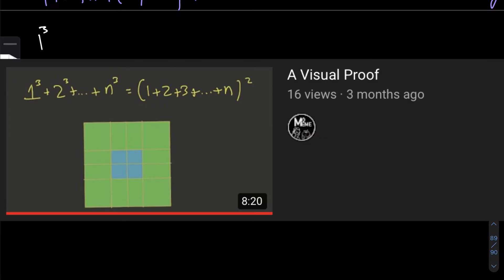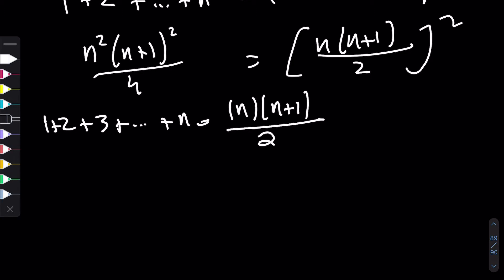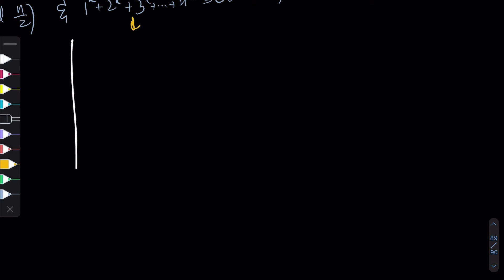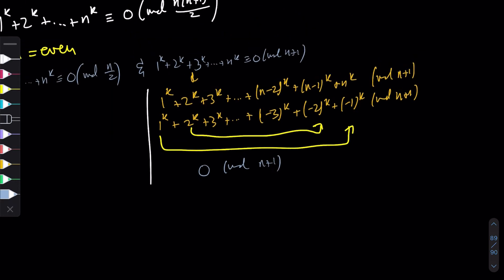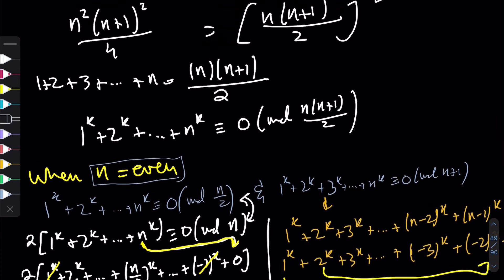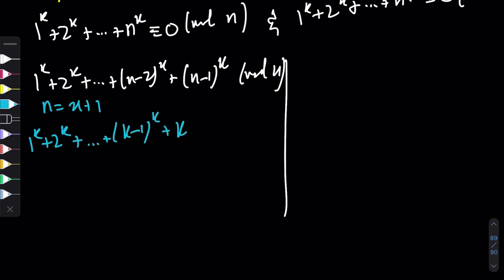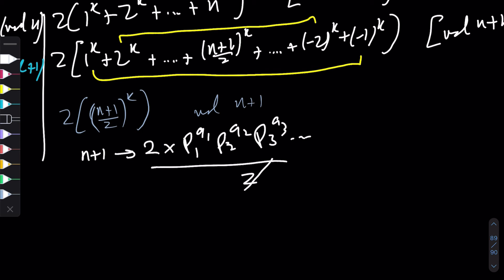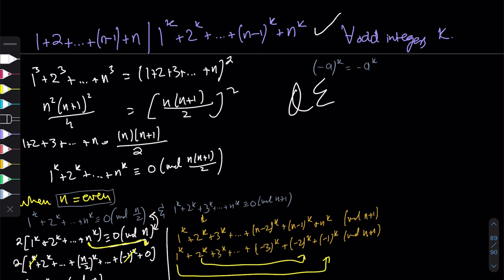A general divisibility thingie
1^k + 2^k + ... + n^k (given the k is an odd integer) is always divisible by 1 + 2 + ... + n.

0:00 Introduction
2:40 For even ns
8:40 For odd ns
14:30 QED